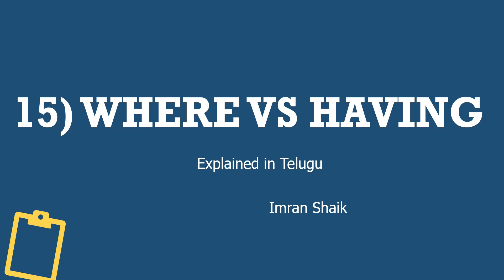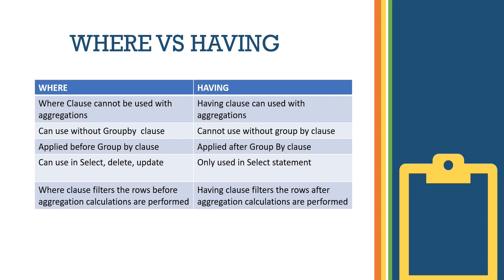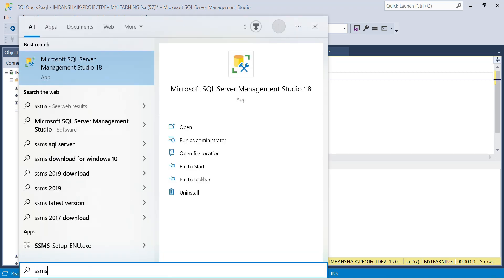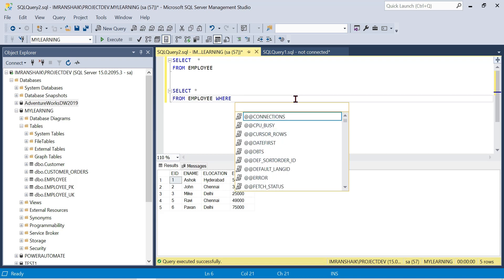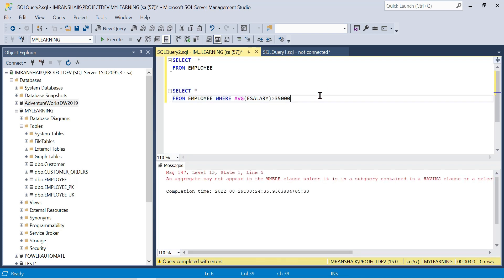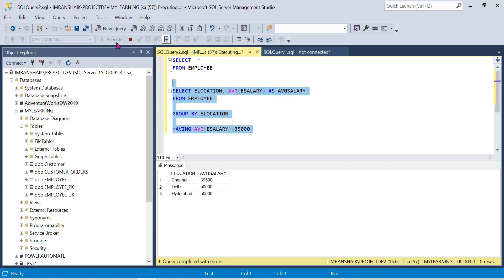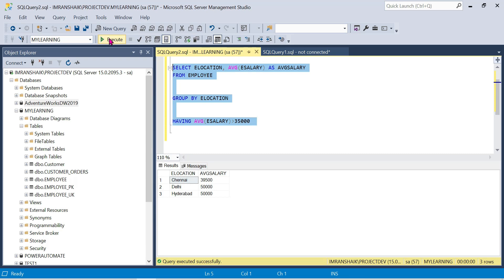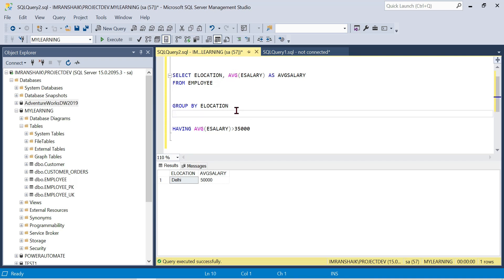15) WHERE VS HAVING in SQL SERVER | Explained in Telugu | SQL Server Telugu Tutorials